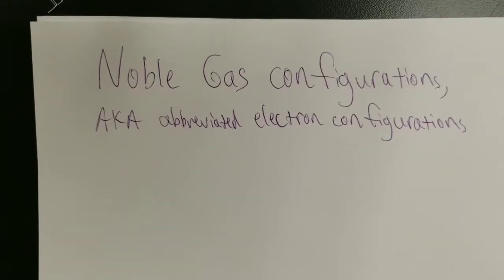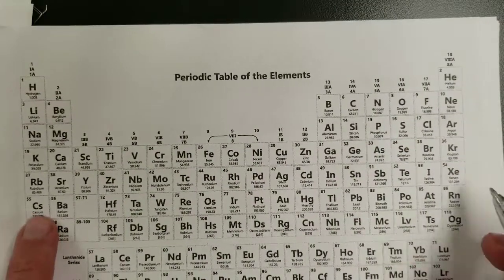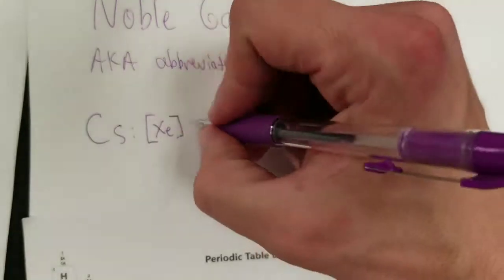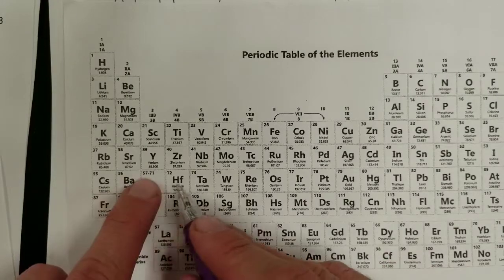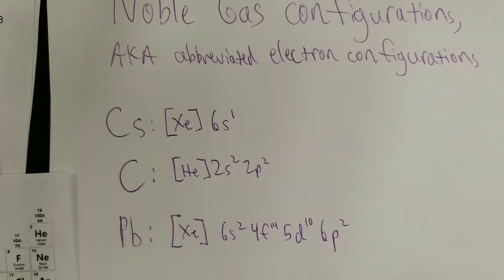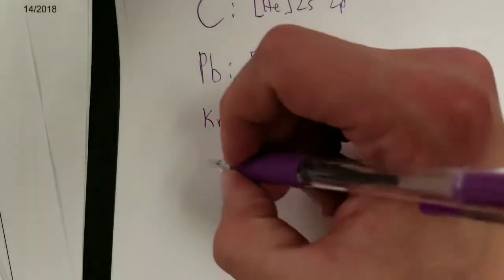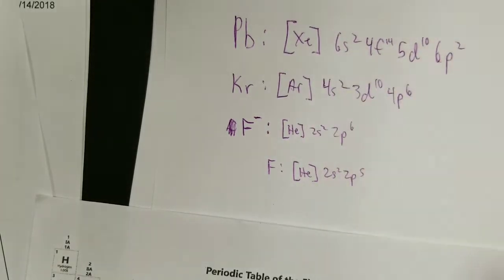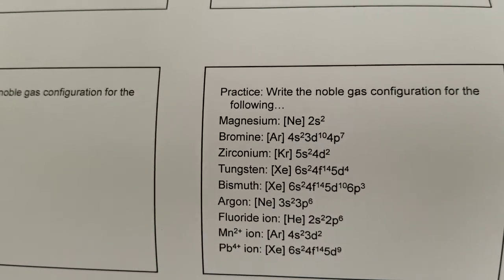Noble Gas Configurations